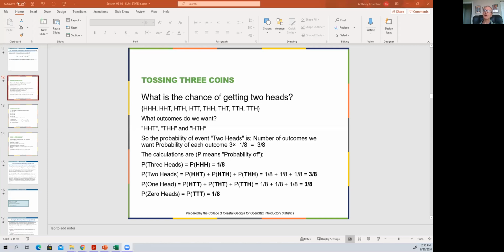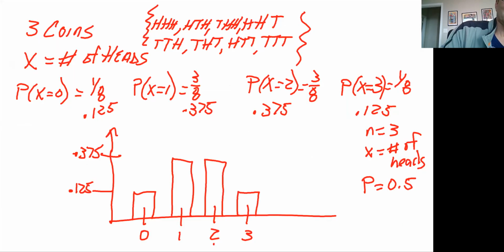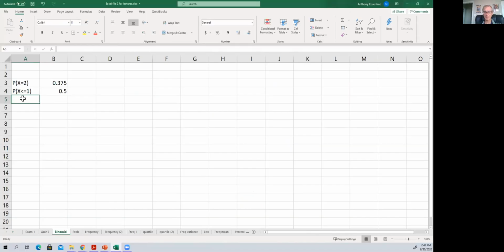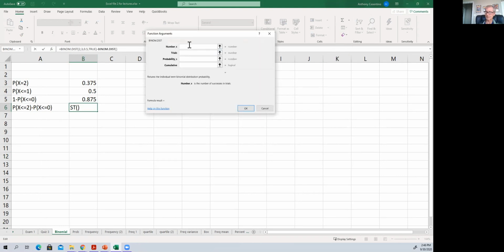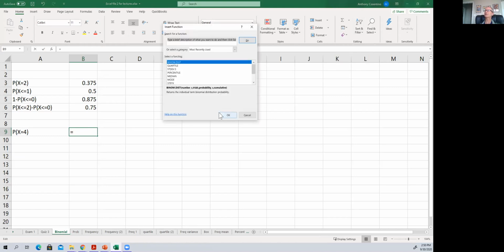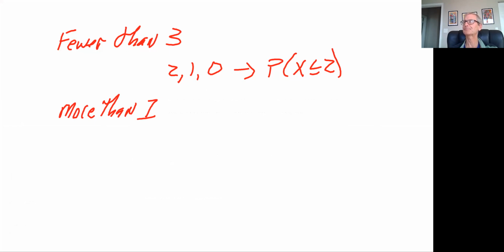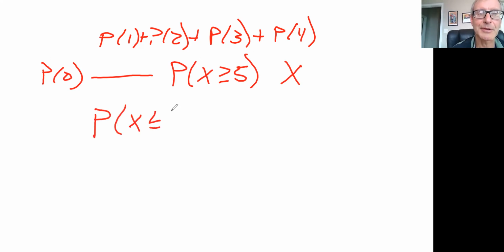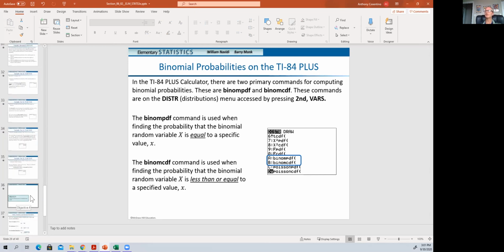Stats Section 6 2 Binomial Dist Part B